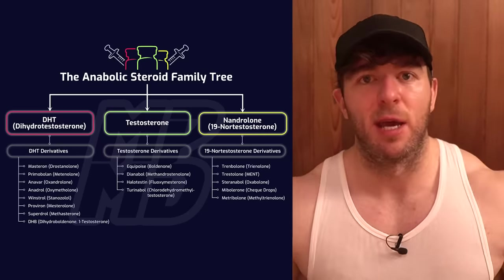YOU ASKED FOR IT - THE ANABOLICS TIER LIST